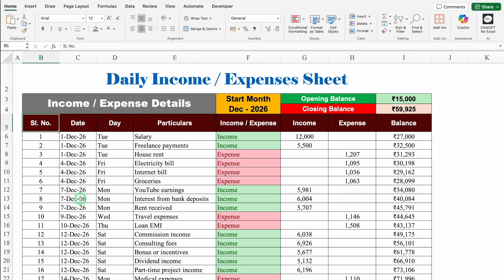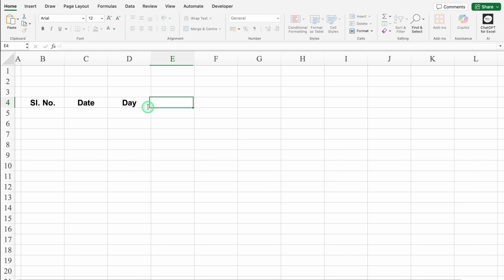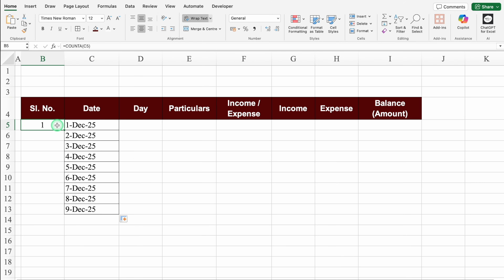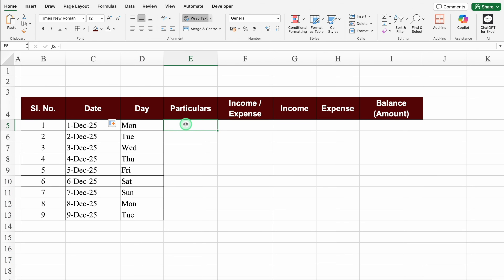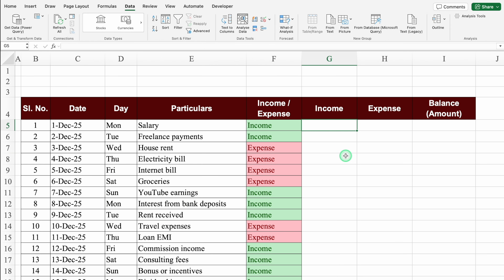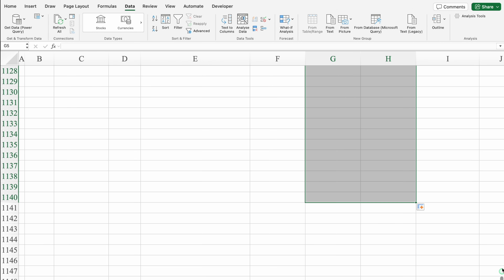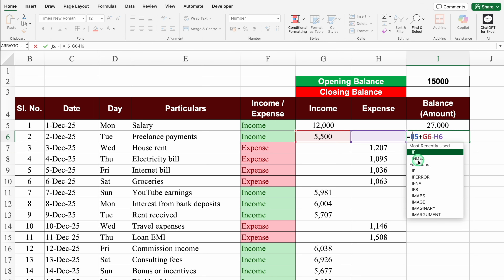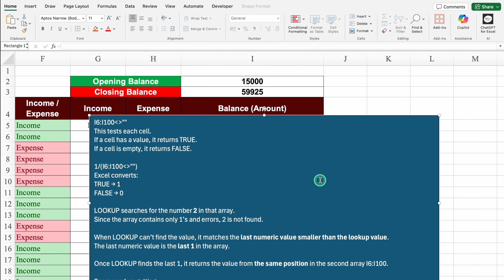How to Make Daily Income & Expense Sheet in Excel / Excel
In today's video we will learn how to make daily Income & Expenses sheet in Excel. By creating this format you can maintain and manage all your income and expenses very easily.
File Link (Only for Channel Members)